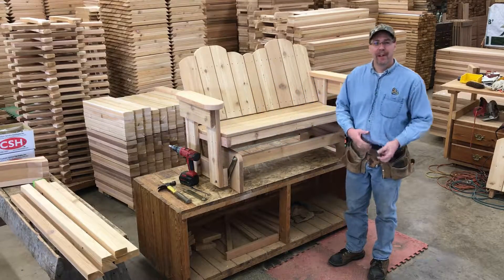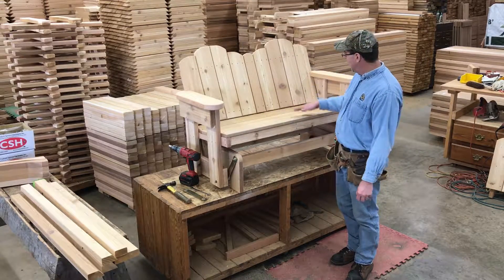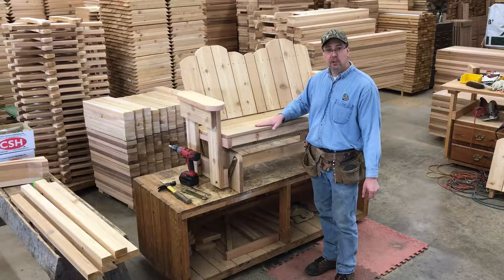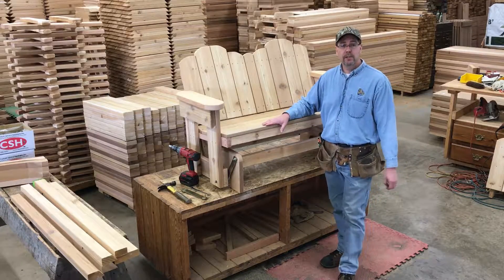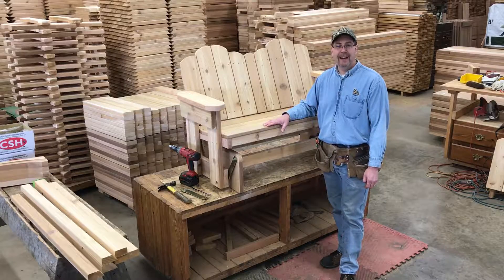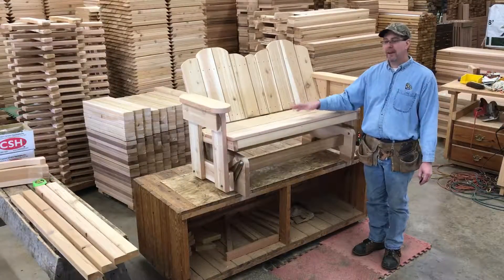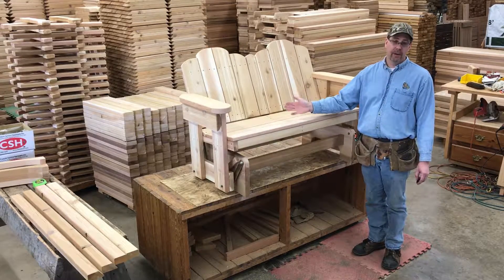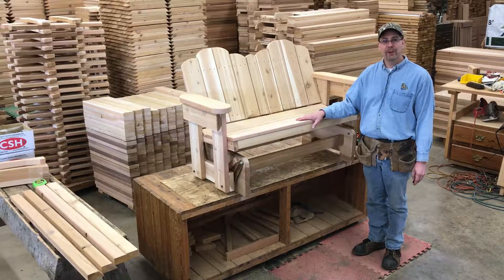Glorydays Bench Glider Shop Video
Watch us assemble one of our Bench Gliders in about 30 seconds.  Dan gives information about the Gliders and shows the assemble process.